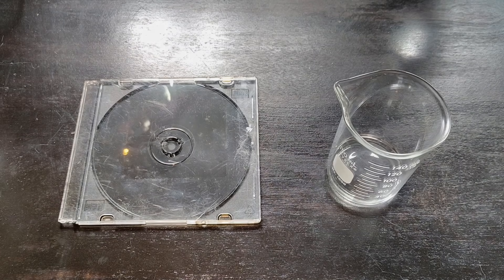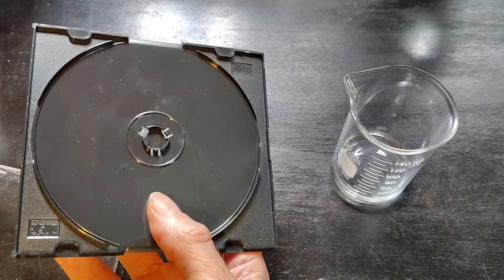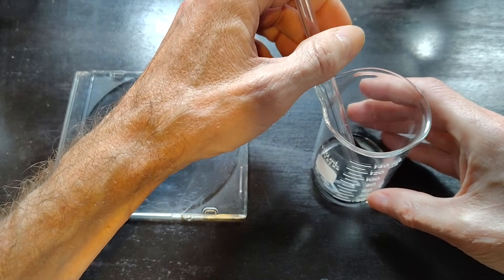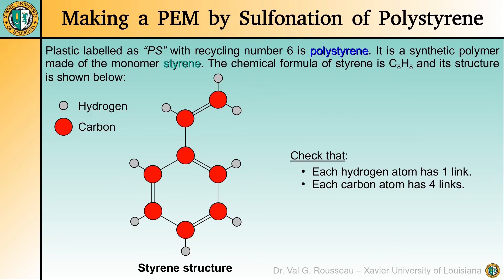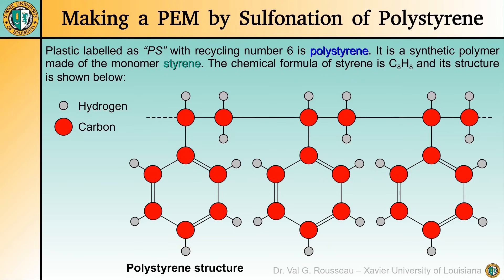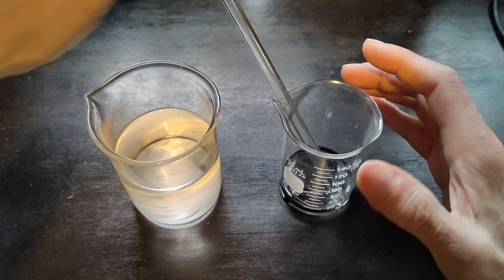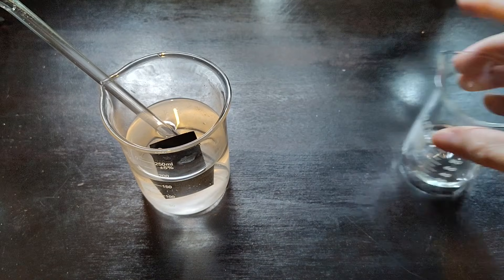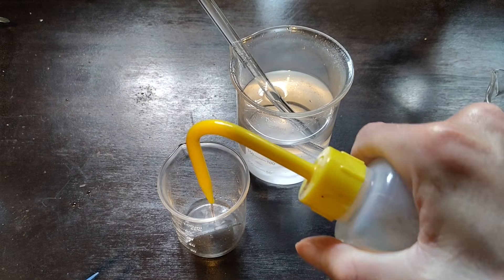How to Make a DIY Proton Exchange Membrane from Plastic and Sulfuric Acid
In this video, I show you how to make a simple DIY proton exchange membrane (PEM) at home using everyday polystyrene plastic and concentrated sulfuric acid. This membrane can be used in DIY fuel cells and electrolysis experiments. We’ll go through the sulfonation process step-by-step, turning common plastic into sulfonated polystyrene — an ion-conducting material similar to Nafion.

🧪 Materials Used:
– Polystyrene (PS) plastic (e.g., plastic cups or CD cases)
– Concentrated sulfuric acid
– Distilled water

🔬 Great for:
– Science fair projects
– DIY fuel cells
– Home electrochemistry enthusiasts
– Learning about ion exchange and sulfonation